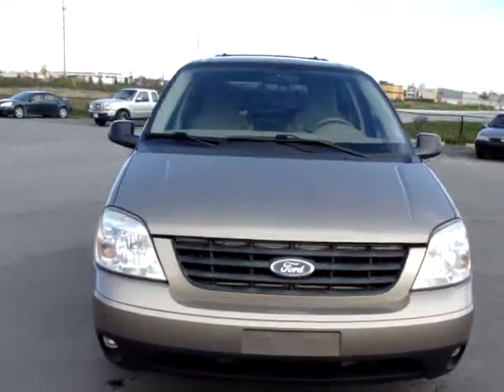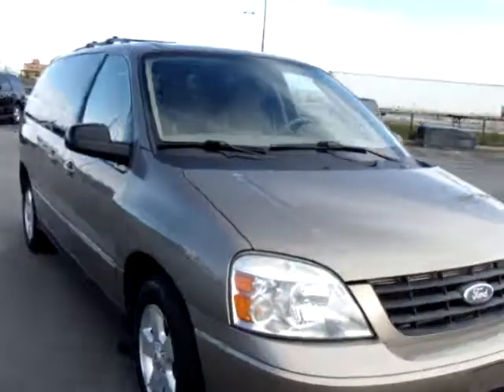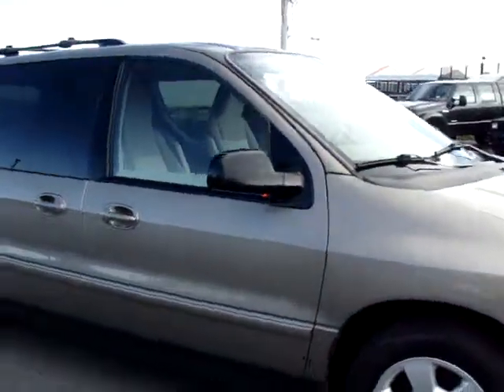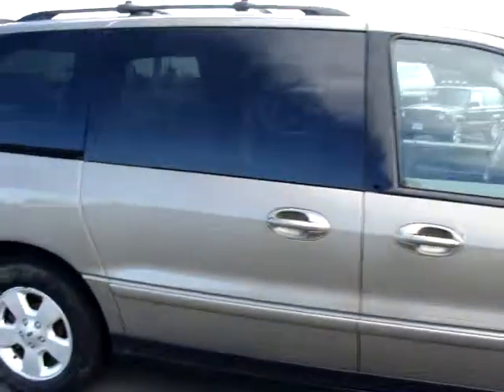PRE OWNED 2005 FORD FREESTAR SPORT NEAR KANATA & OTTAWA @ CARLETON FORD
Watch this  video of our pre owned  2005 FORD FREESTAR SPORT and discover why we are Ontarios largest Ford store on YouTube and the place to buy your next Ford if you live near Ottawa, Kanata or in Carleton Place.